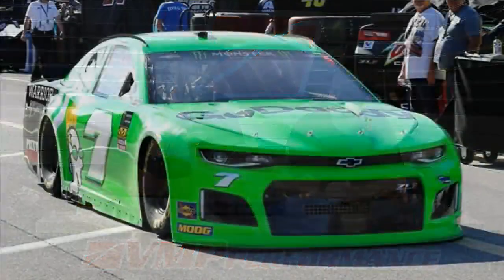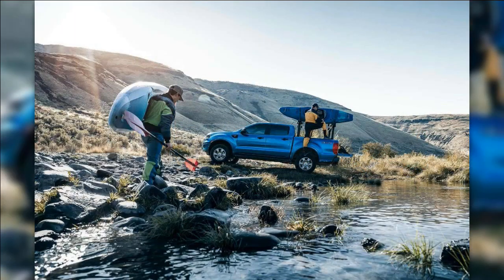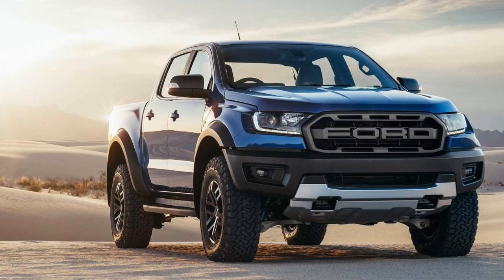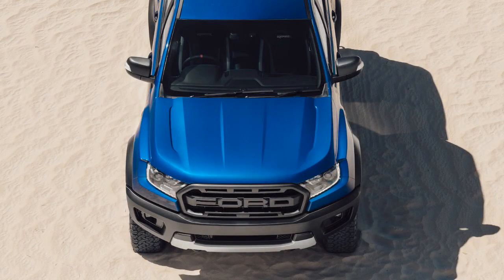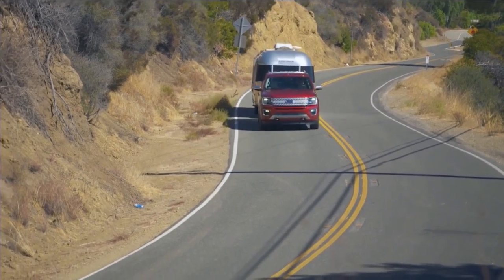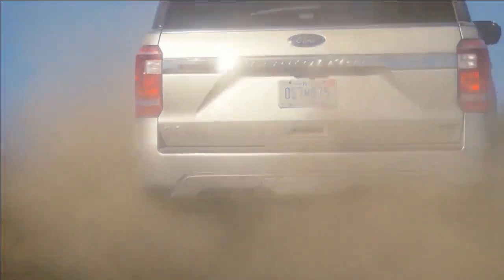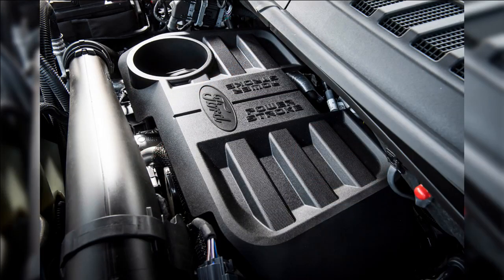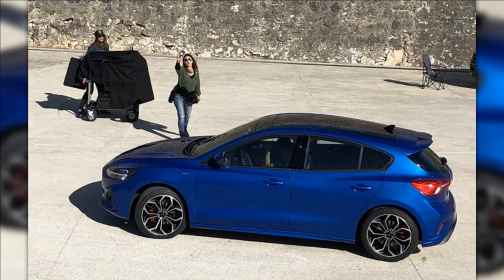Burnout Box S1 E4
Join us LIVE on Facebook and YouTube at 6 PM EST Thursdays, for VMP's new show, Burnout Box. This week's episode with Joe Goodnough & Donny Duffy will include discussions on:  Ranger Raptor will it come to the US?, 2018 Ford Expedition and the 2019 Ford Focus.

Burnout Box is now available in MP3 format!

2:34 | Intro Commentary
3:35 | Nascar discussion - Daytona 500/Fusion/Danica Patrick
5:37 | Ford Ranger
10:54 | Ford Ranger Raptor
14:37 | GT350 Intake Manifold on a GT
16:24 | A/C Assisted Intercoolers for Superchargers
17:29 | Bro's & Bro Dozers
20:53 | Update on Joe's 2017 Ford F-150
23:48 | Ported Throttle Bodies - are they hard to tune?
24:30 | Tuning Ghost Cam
29:05 | What makes a car a ricer?
39:12 | New Expedition
48:49 | Diesel in the F-150
52:48 | Does E85 mess up O2 Sensors?
54:17 | 2019 Ford Focus
55:08 | Will VMP be taking preorders for the new 2650?